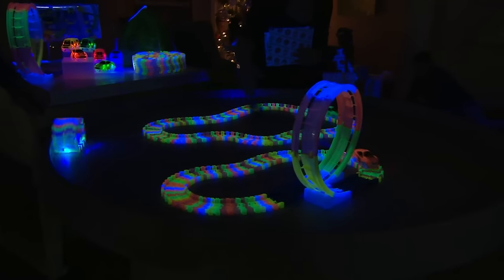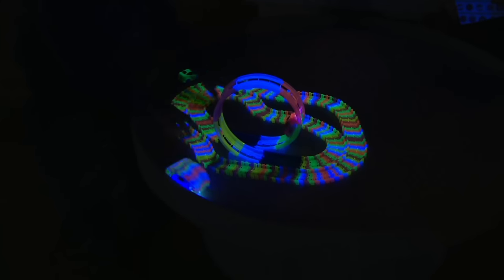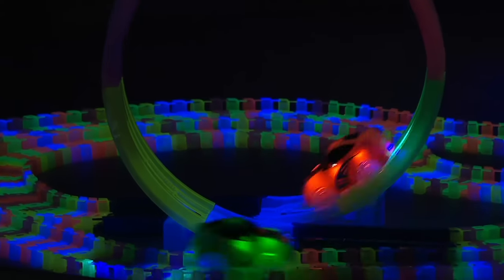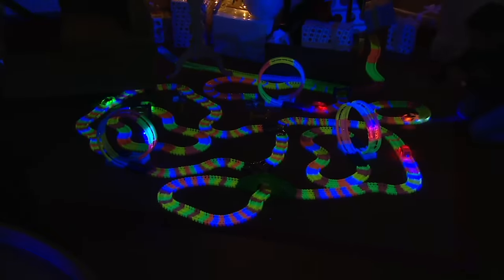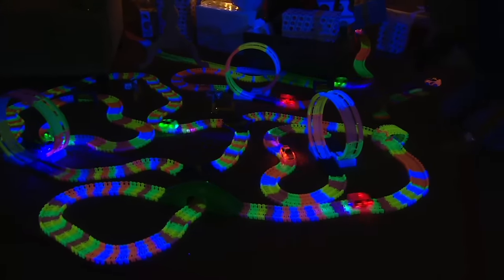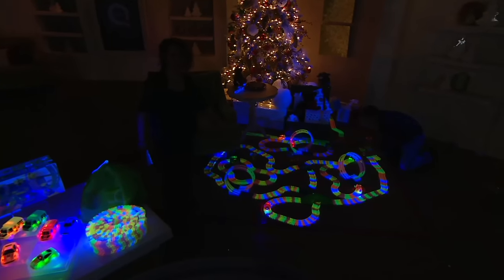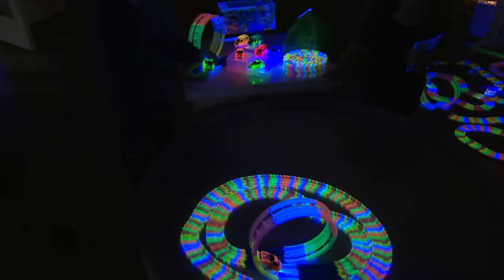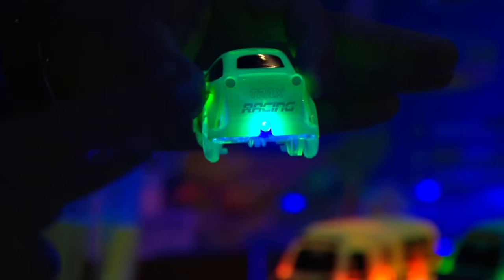Twister Trax Glow Track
| Minds will race with all the ways to assemble these flexible, detachable Twister Tracks. Kids can make a raceway for the light-up car, then turn the lights out to see the colorful tracks glow in the dark when illuminated by the vehicle.